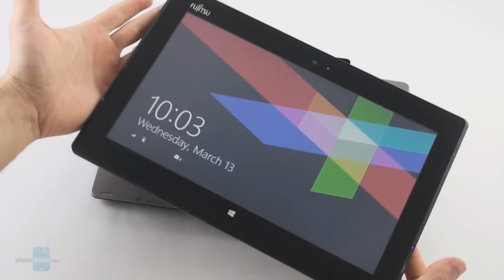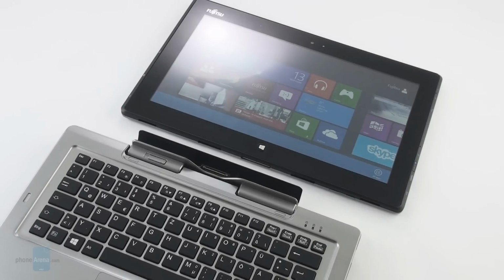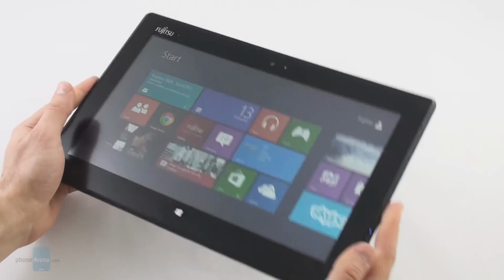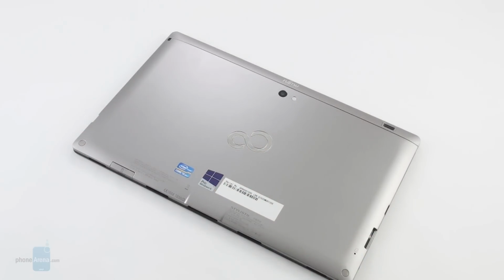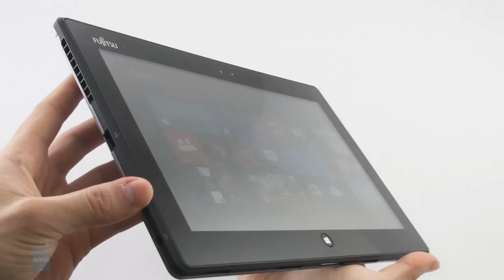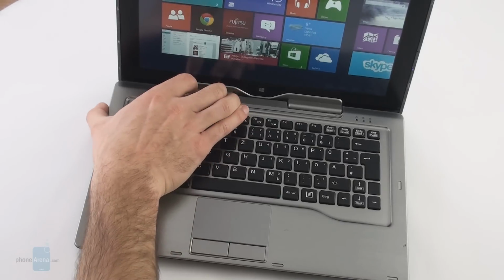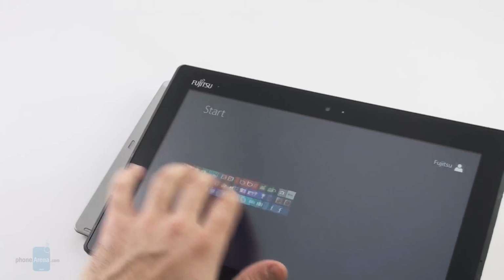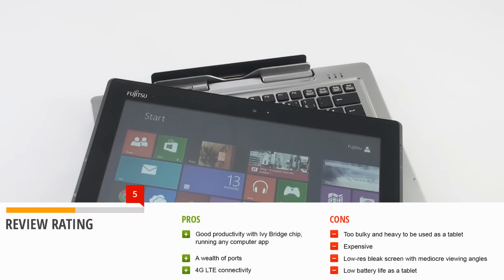Fujitsu STYLISTIC Q702 Review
For more details about out Sponsor Audible and to download a free audiobook today please - The Fujitsu Stylistic Q702 is an 11.6-inch hybrid tablet/notebook computer running a full blown Windows 8 on an Intel Core chip and it even features a solid-state disk drive...